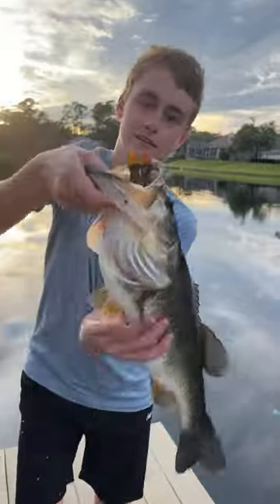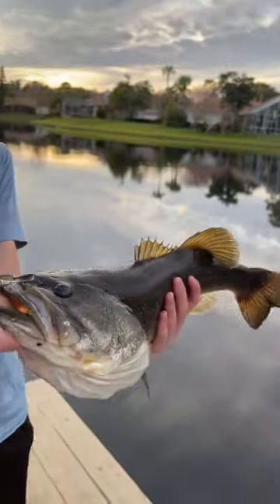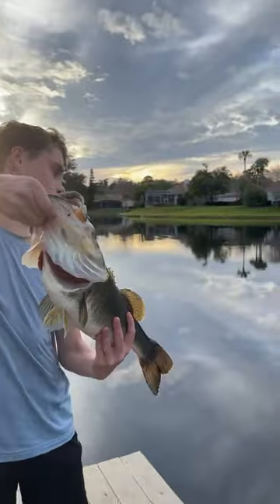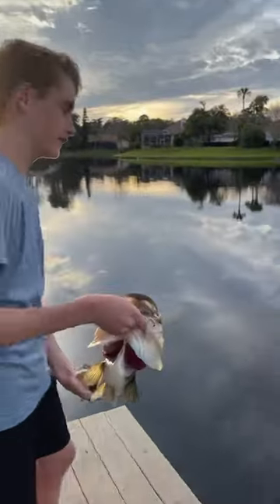HOW TO CATCH GIANT BASS ON BIG LIVE BLUEGILL!